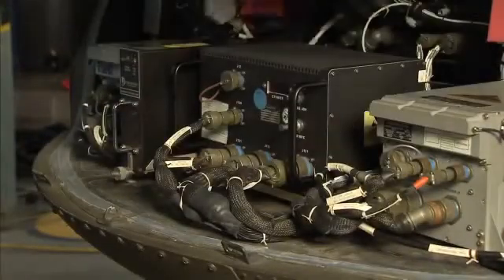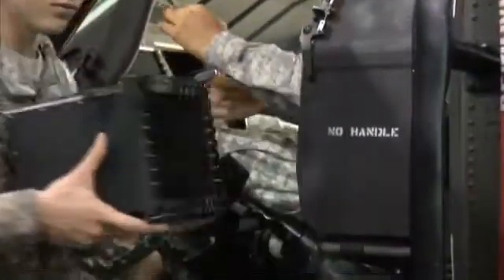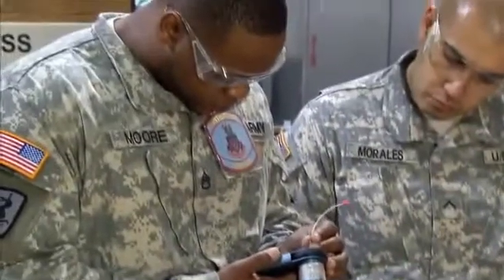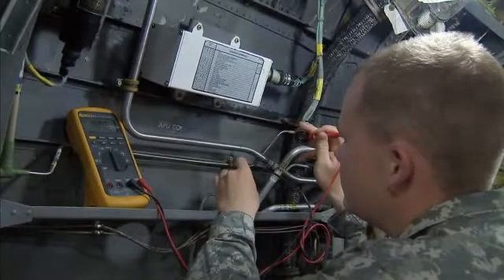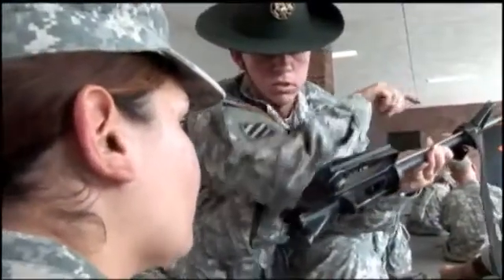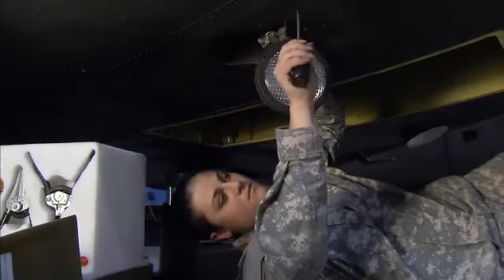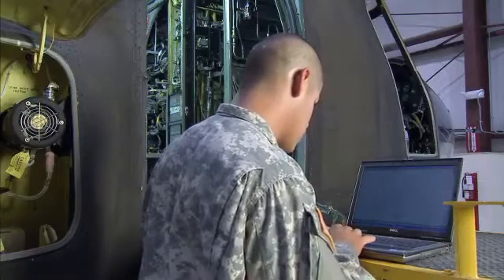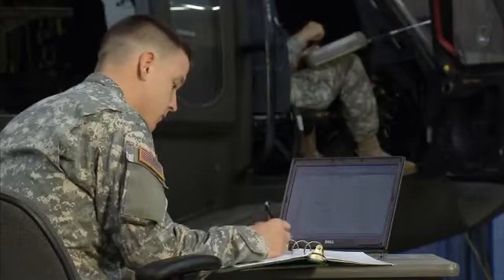15F Aircraft Electrician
The aircraft electrician is primarily responsible for supervising, inspecting and performing maintenance on aircraft electrical systems. They ensure that the electrical systems on airplanes and helicopters are properly maintained and repaired. For more information on how to join the world's greatest Army please go to the following link to start your online application.